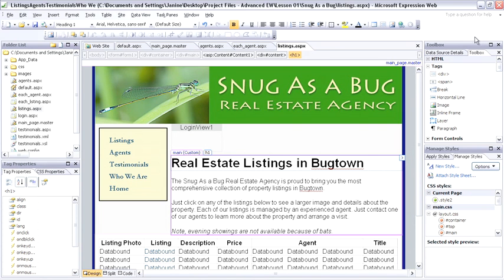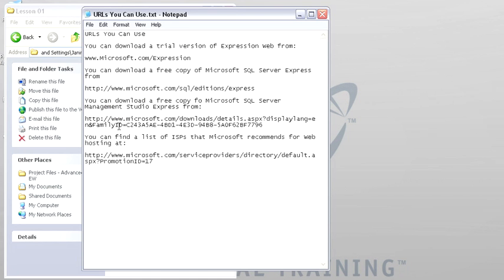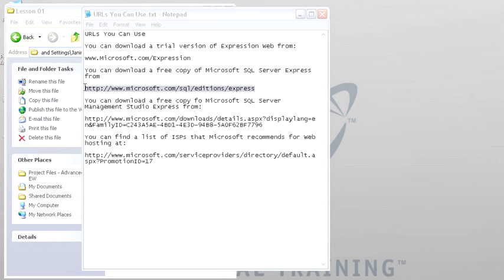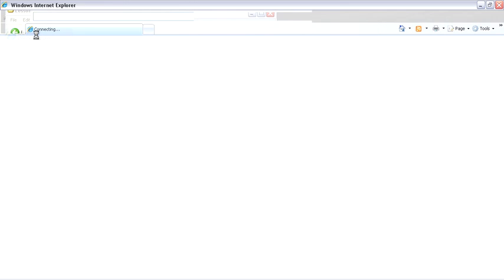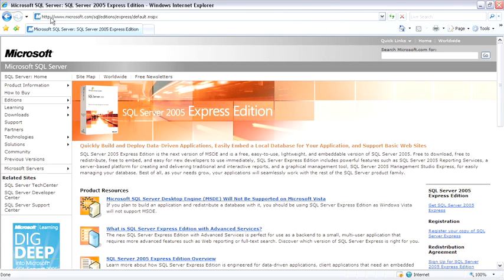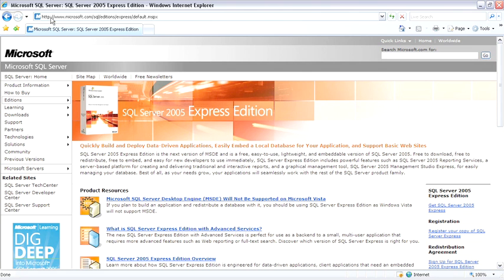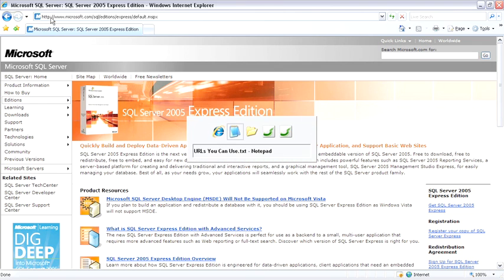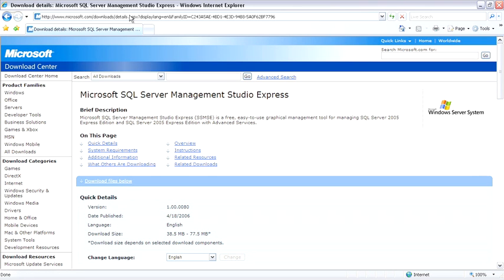M1EW P01 C01 L07